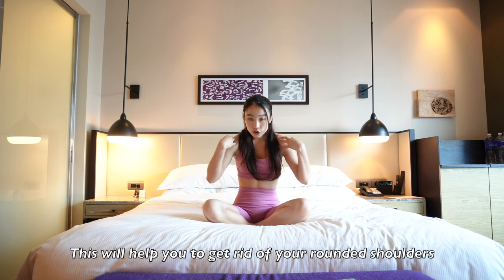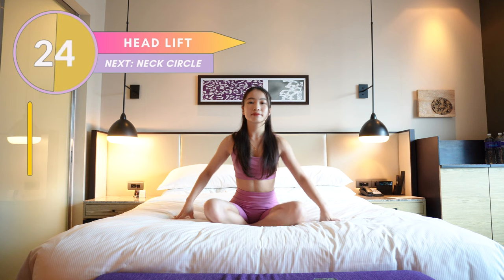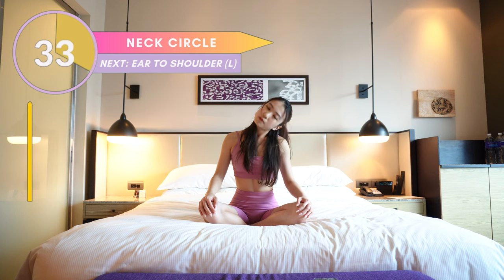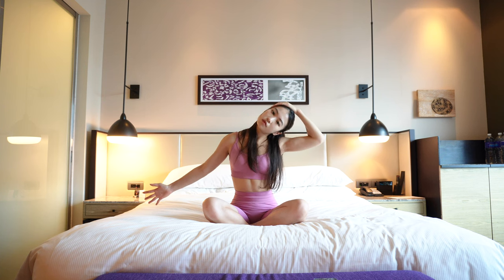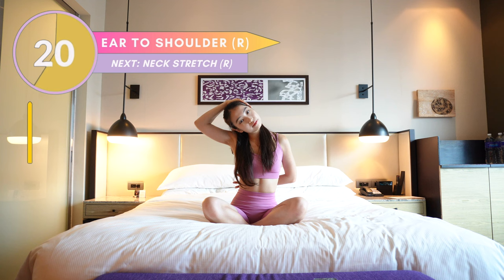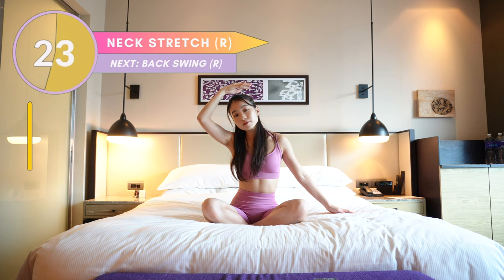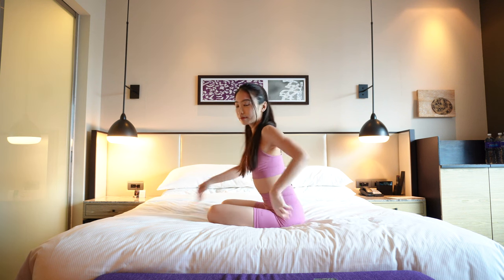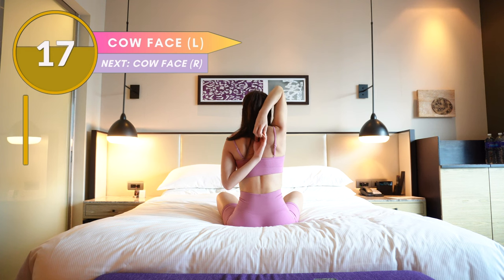Do it everyday to Slim Shoulder, Neck, Collarbone (❌ Double Chin ✅90º Shoulder) 100% Result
In this video, we are deep stretching our neck and shoulders to ease of the tension of the body and strengthen our back muscles to fix our posture.  DO this everyday to get a feminine body.

🔥New Workout Program 2024 is out! Check them out in playlist! 🔥